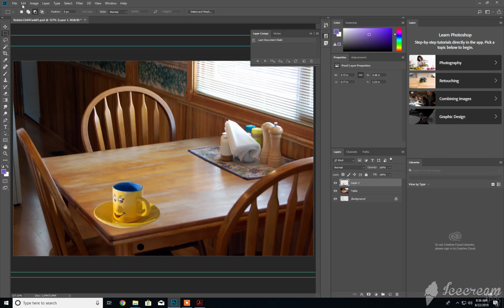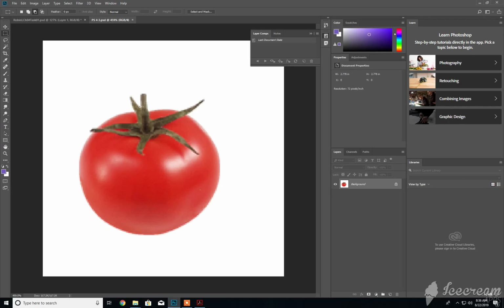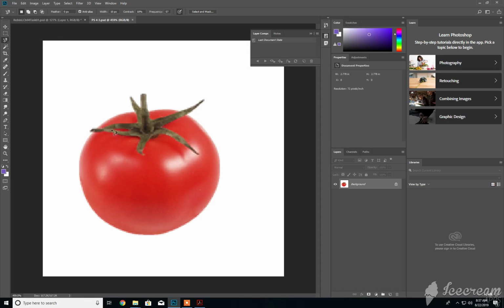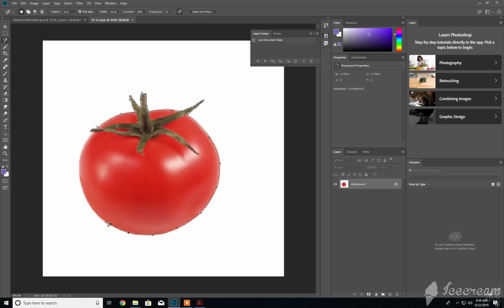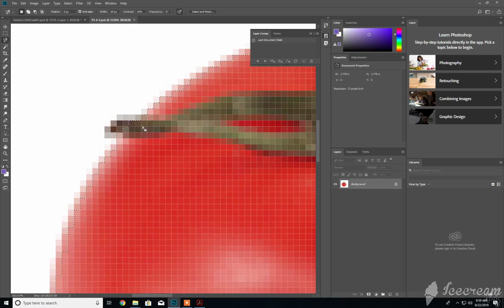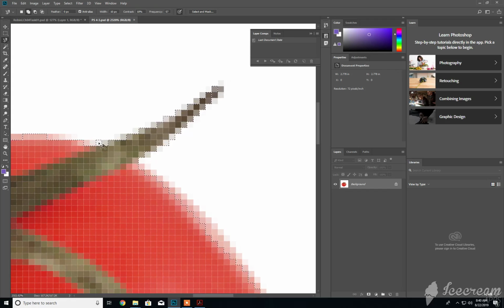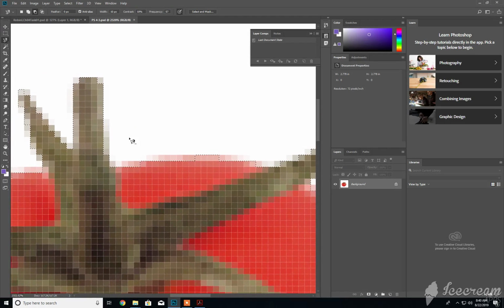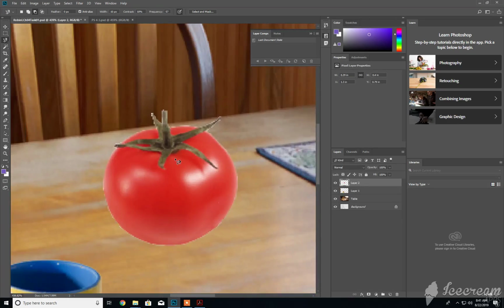CH04 V4 MagnetLasso Tomato